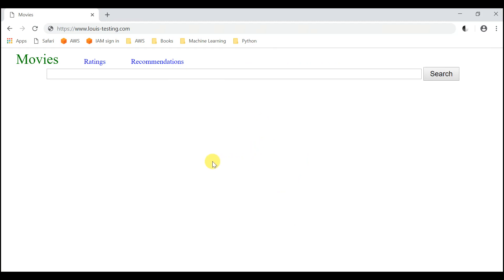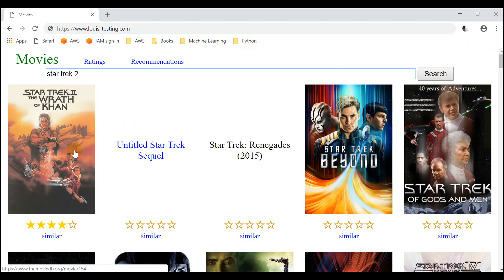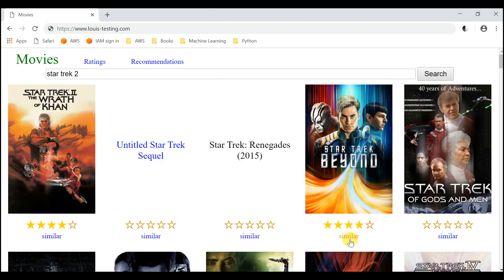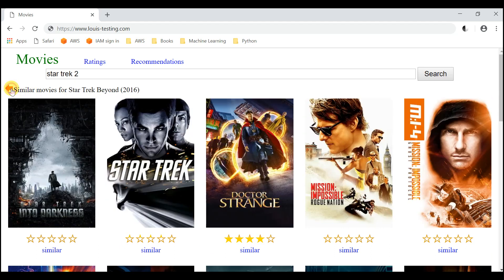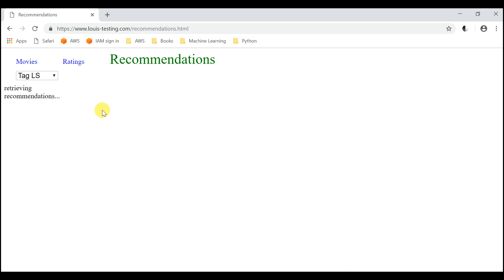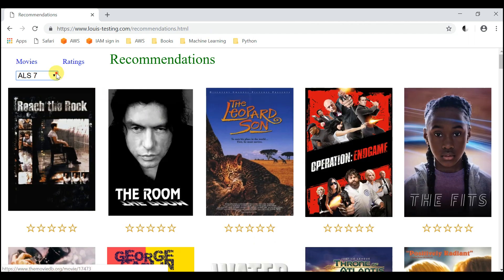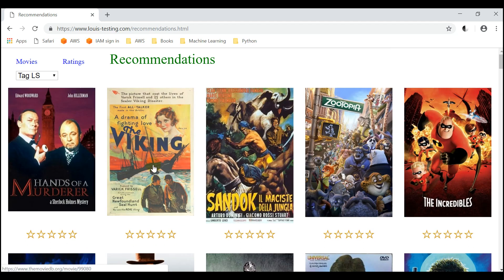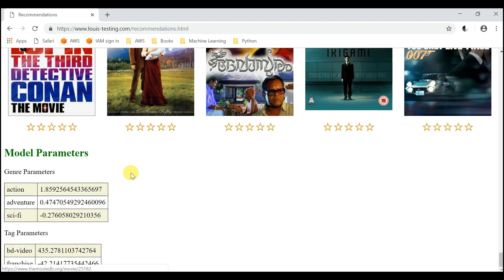Movie Recommender Project Intro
Movie Recommender using the MovieLens dataset - Project Intro.